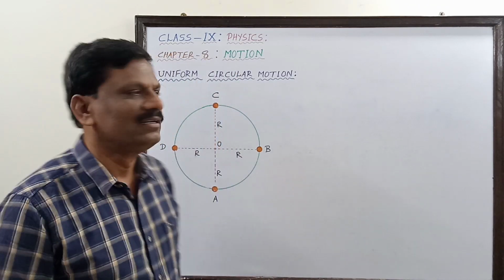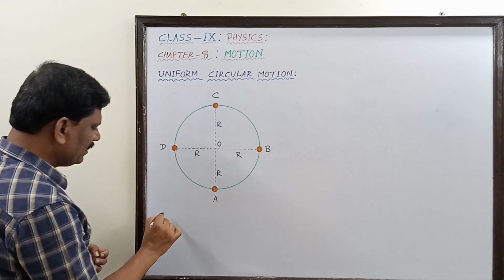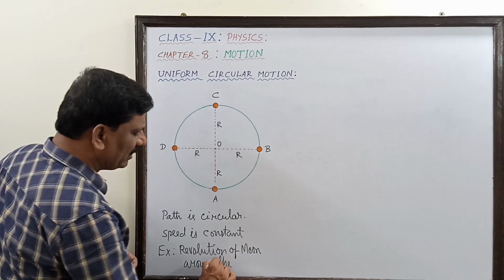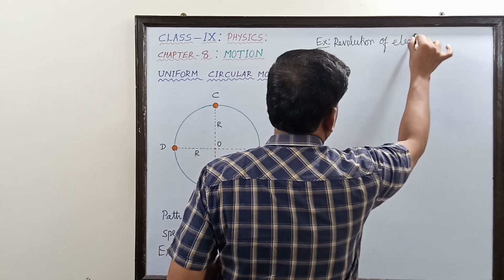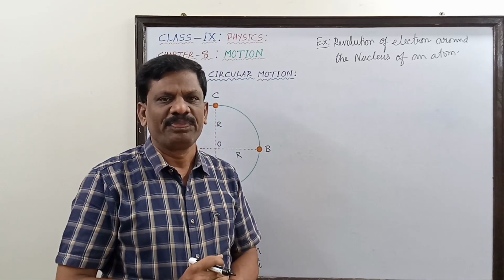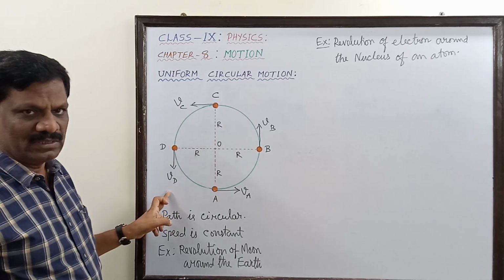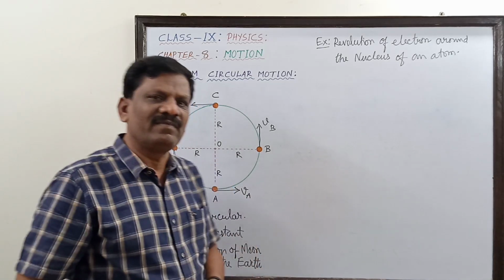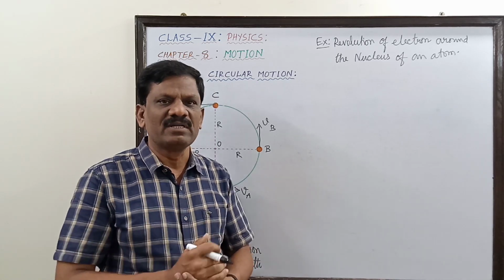Uniform Circular Motion | Class 9th